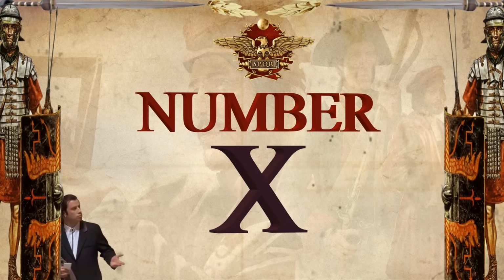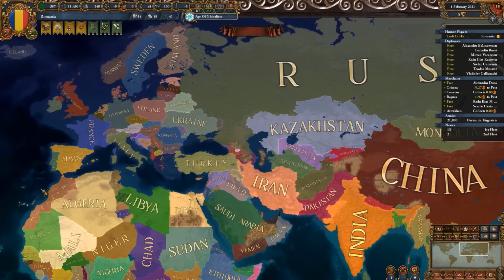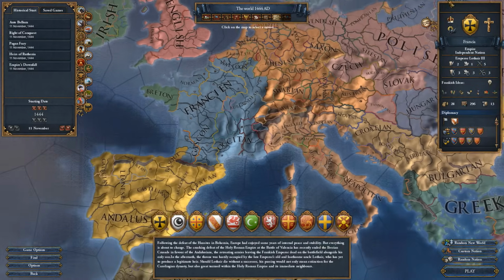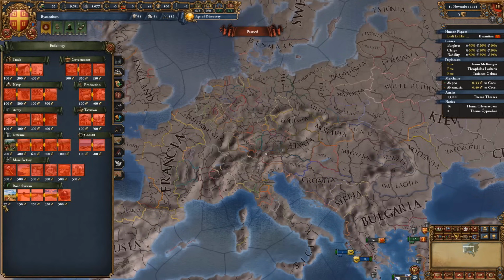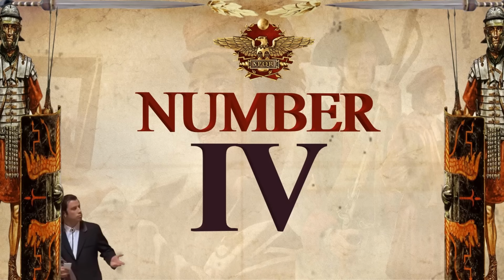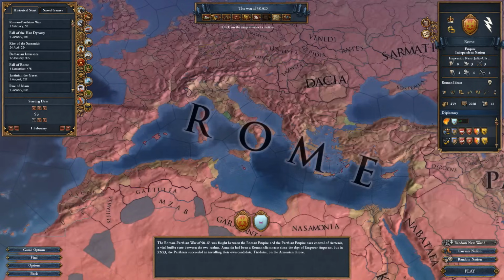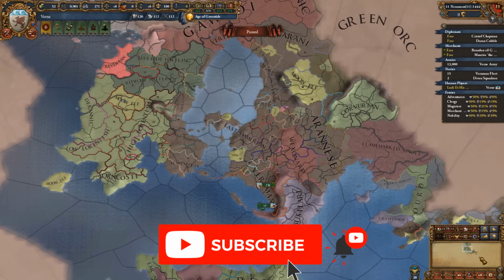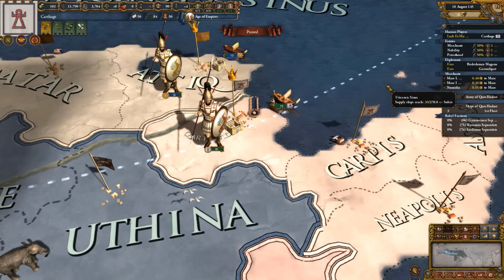MUST HAVE EU4 Overhaul Mods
An EU4 Must Have Overhaul Mods Top 10 focusing on the best eu4 mods to have in the eu4 version of the game, with eu4 overhaul mods that include fantasy worlds such as anbennar, ante bellum and eu4 voltaires nightmare.

The following DLC is used in this series:

Eu4  Emperor DLC, Dharma, Rule Britannia, Cradle of Civilization, Third Rome, Mandate of Heaven, Rights of Man, Mare Nostrum, The Cossacks, Common Sense, El Dorado, Art of War, Res Publica, Wealth of Nations, and Conquest of Paradise.